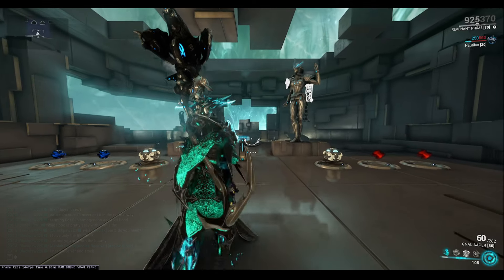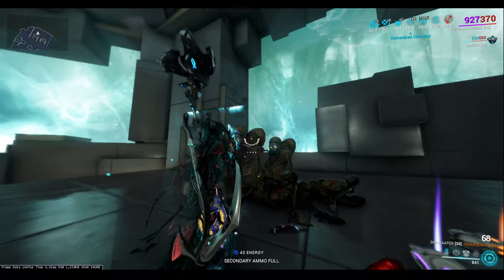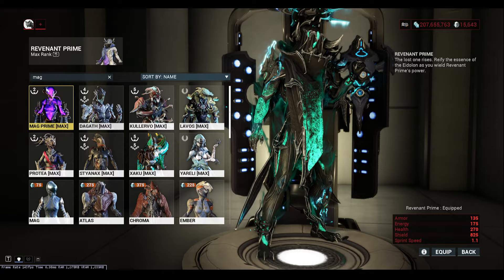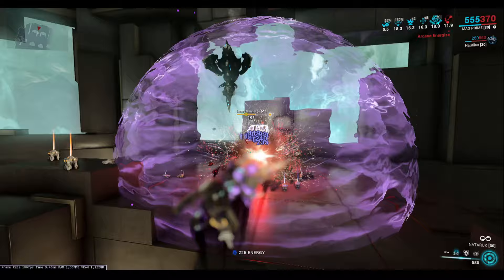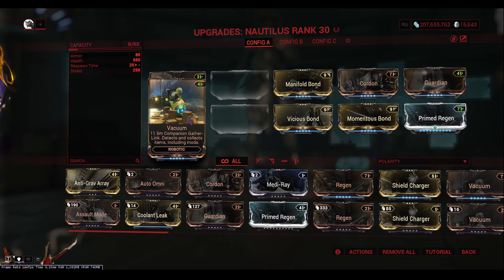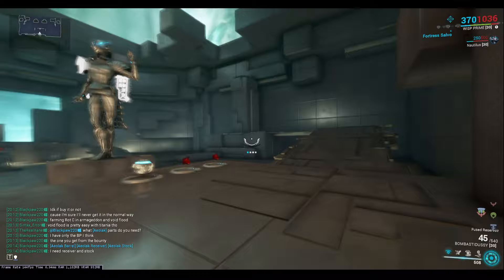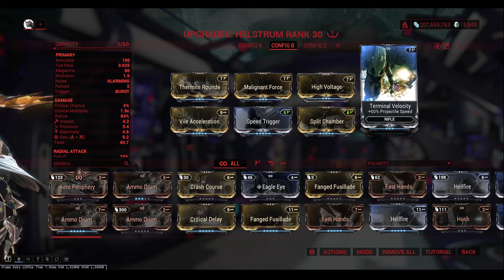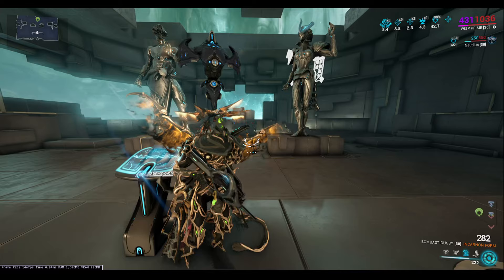Nautilus Is Now The BEST Companion | Build Guide 2023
This is an easy and in-depth guide on how i have built Nautilus in Warframe
anyone can do this from new players to expert players
let me know if u have any ideas or any thoughts on my video in the comments
hope you all have a good day :))